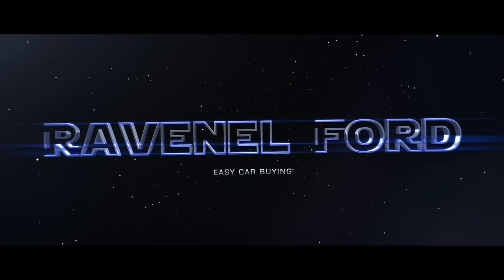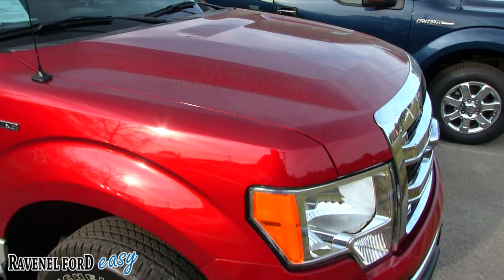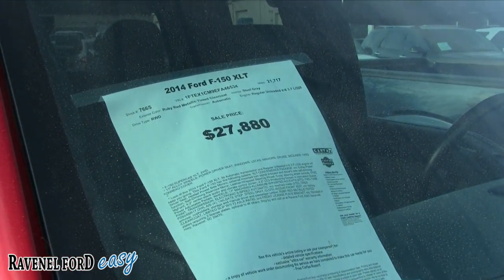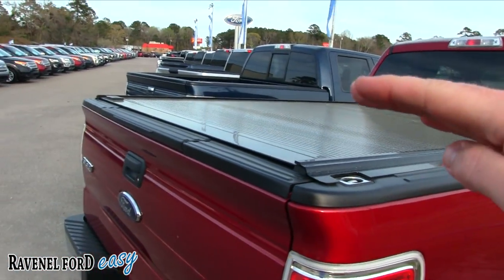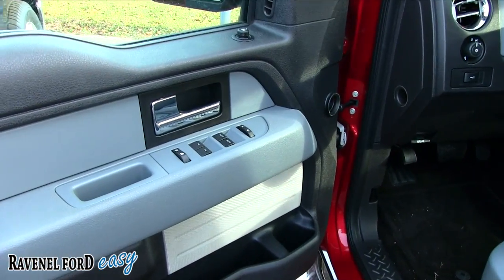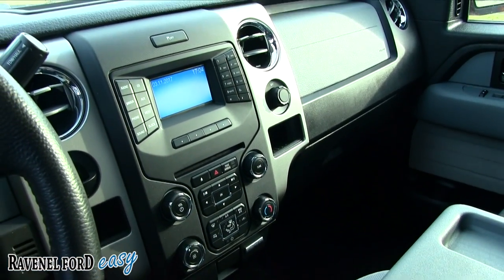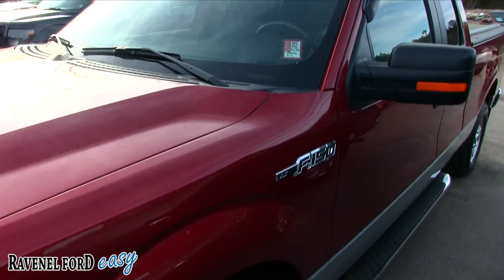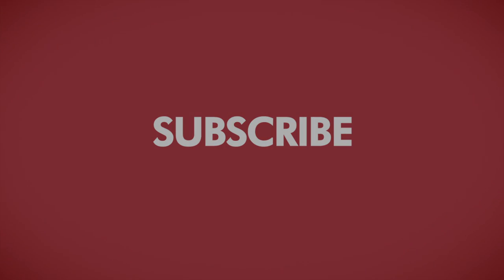For Sale Review - 2014 Ford F-150 XLT Extended Cab @ Ravenel Ford | March 2017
In this video we look at the 2014 Ford F-150 XLT. This Truck is for sale at Ravenel Ford March 2017. If your interested in buying this truck visit them
Make sure to let the salesman know you watched the video!
Over 2600 For Sale Review Videos to watch! You could spend 365 days per year watching videos on CharlestonCarVideos lol.
Comment, Like and Favorite us!
Filming & Voice by: Chad Dolbier